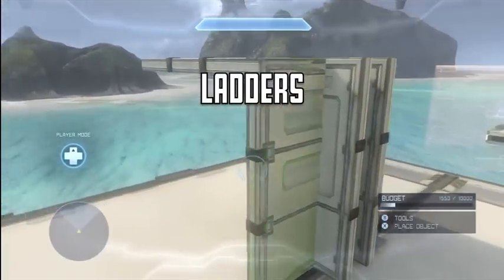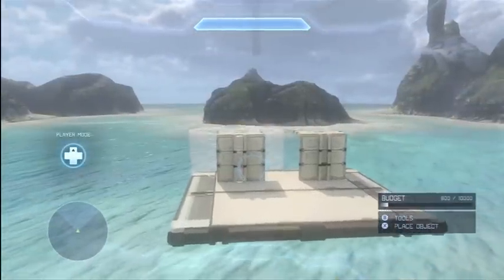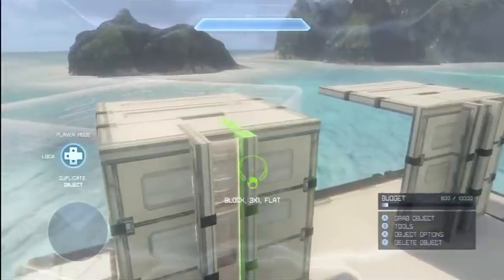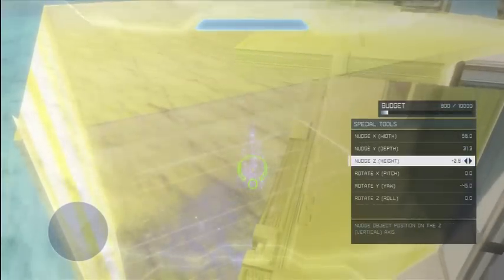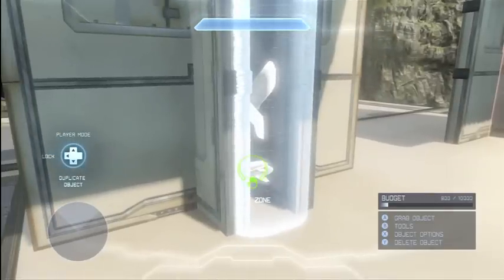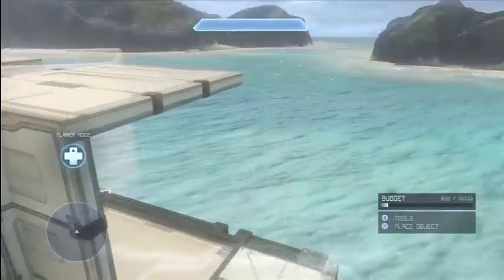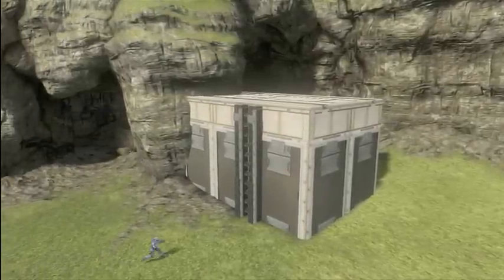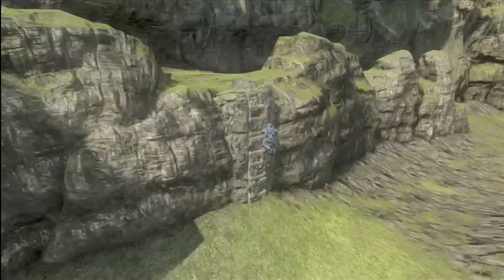Ladders: Halo 4 Forge Tutorial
We will most likely be doing lots of these forge tutorials while we are busy working on maps, yes we are making maps, just wait hopefully some previews soon.

Submit your forge maps by tagging them "THFL".